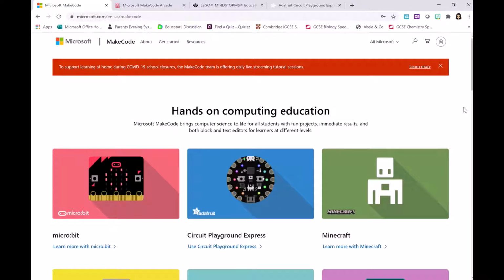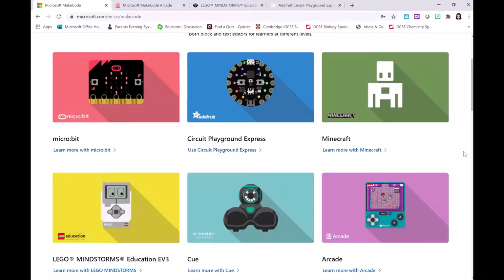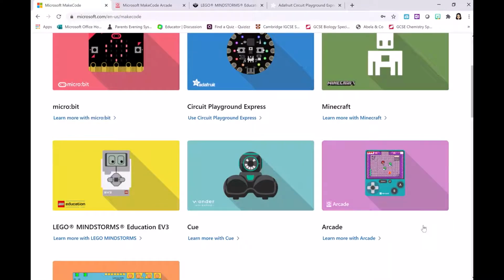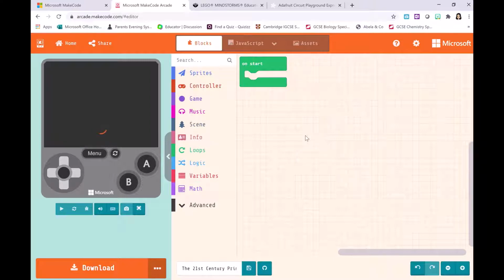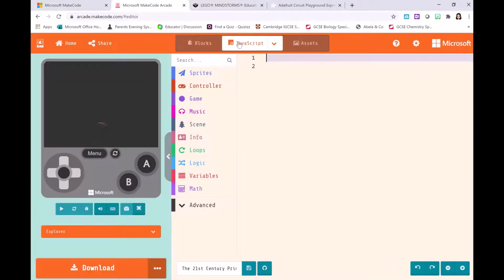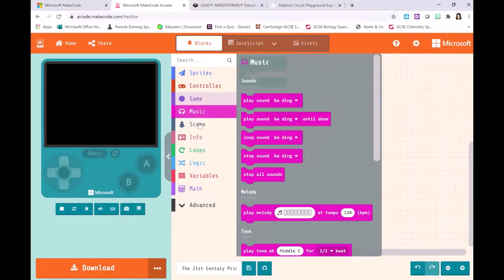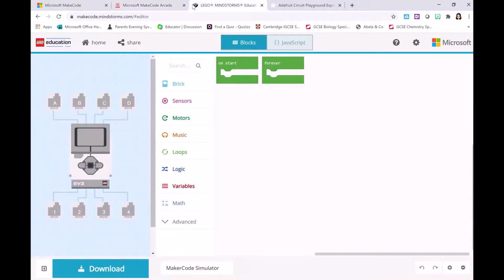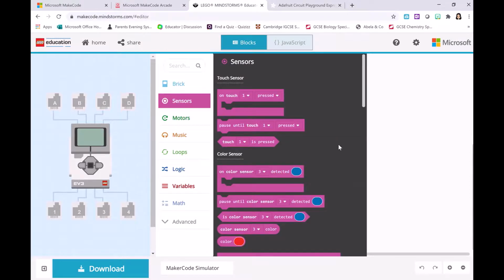Design Thinking: Using MakeCode to to create prototypes of student work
This video is part of my workshop for the STEM MENA conference by Teach Middle East. I have made this tutorial to showcase the use of MakeCode to create prototypes of coding solutions to be tested in a virtual simulation as part of the "Prototype" section of Design Thinking. I look forward to your comments. The PowerPoint and further resources can be found on my website digilinlearning.com.